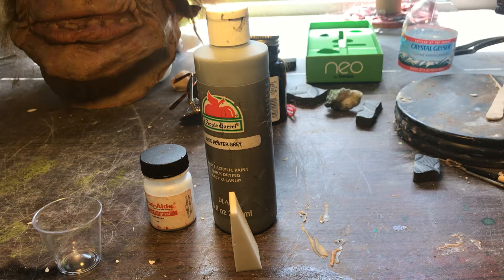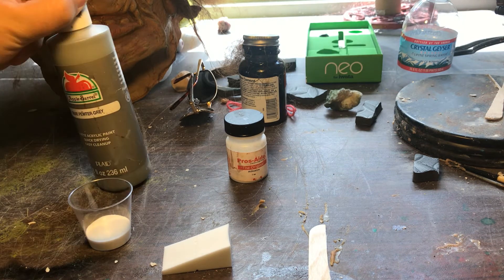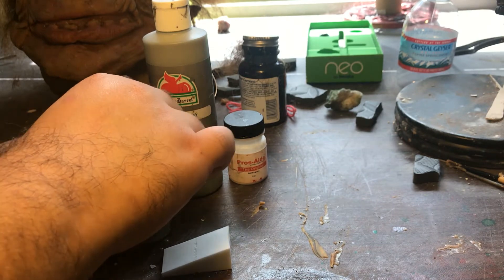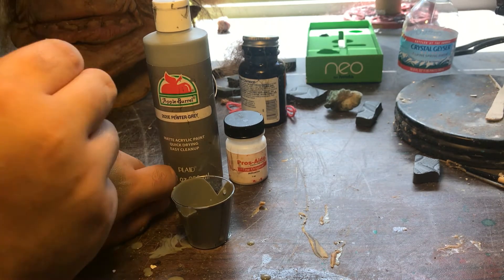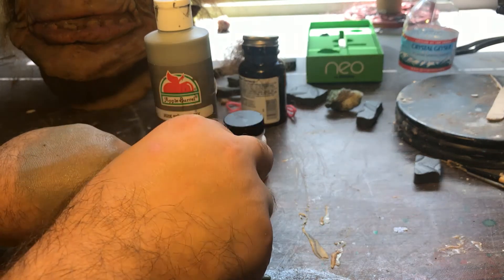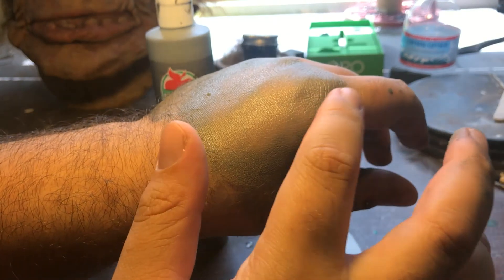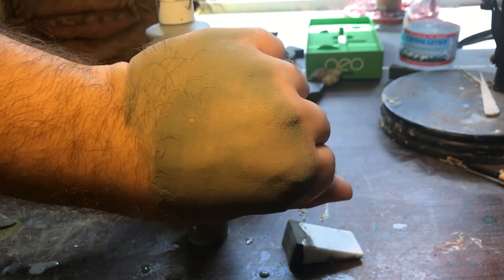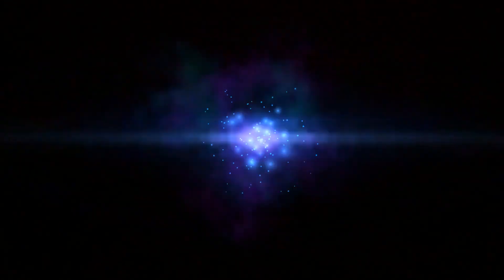How to make PAX paint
in this video i show you how to make PAX paint, which is an acrylic and pros aide base paint best used for foam latex prosthetics and body painting. this paint is durable and holds up to elements such as water ,sweat, and the sun. you can use your chose of an acrylic pigment and either prosaid original or the "low tac" version which is ideal for PAX paint. you can thin with water but i wouldn't recommend putting this in an airbrush, i would apply with a foam makeup wedge.

Kbfx_specialeffects
stay spooky!